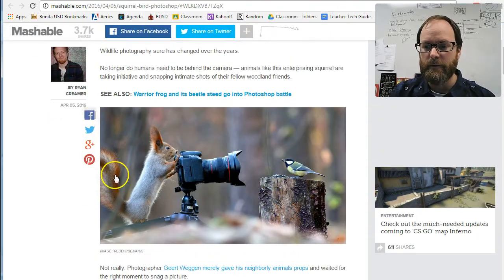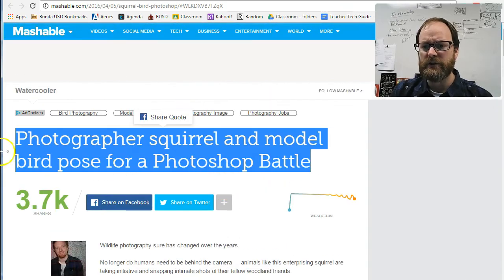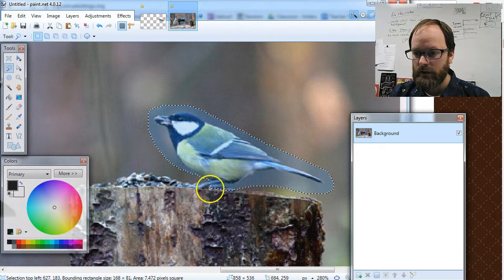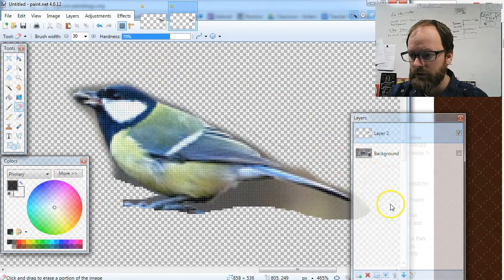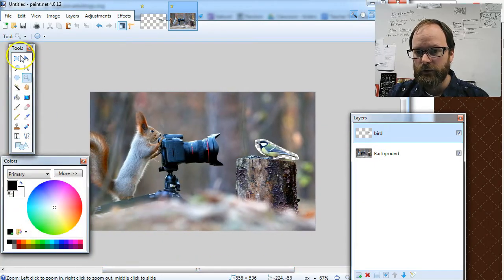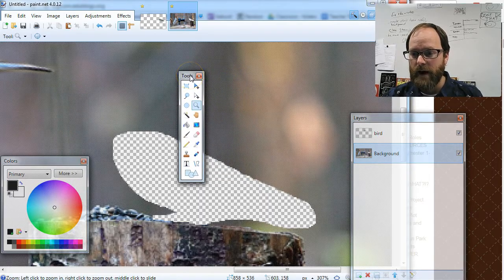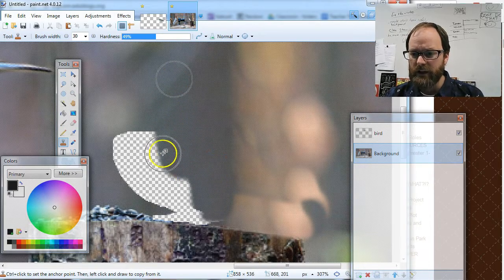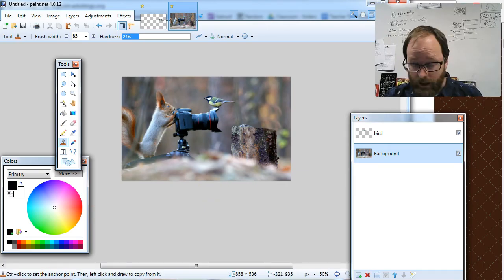Paint Net Photoshop Battle Part 1 Move the Bird, Clone That Stamp!